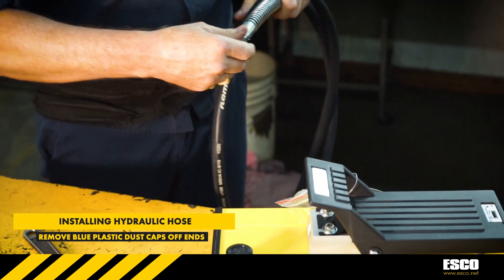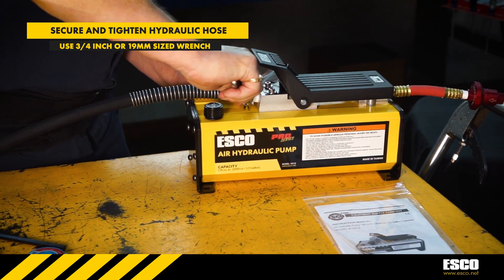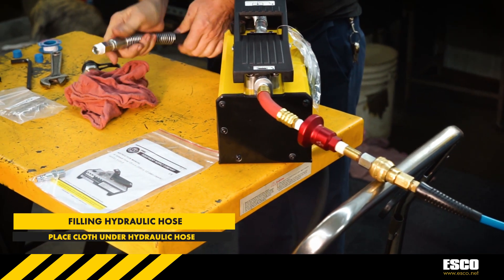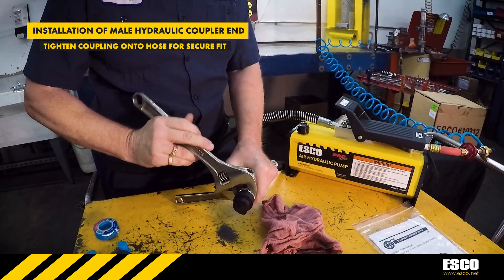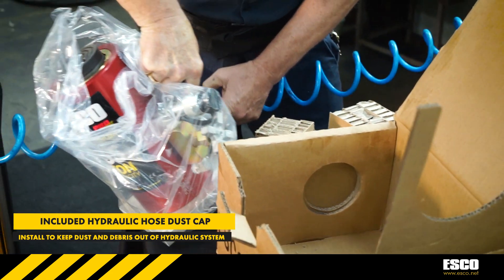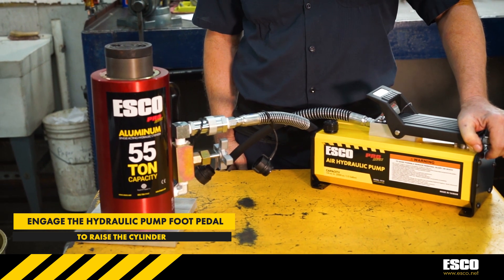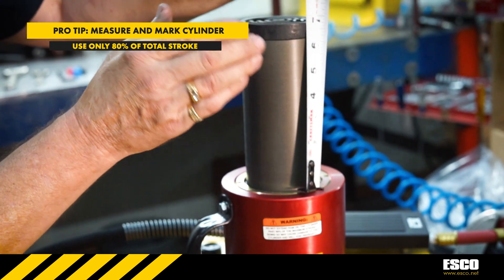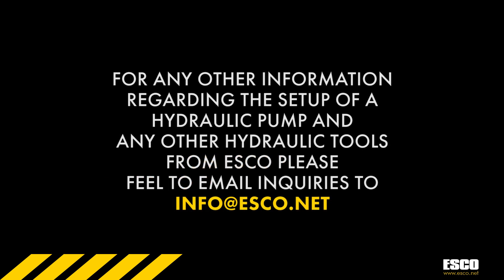How to Properly Set-Up & Maintain Hydraulics Tools from ESCO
Learn how to properly set-up an ESCO Hydraulic Pump, Hose, Air Reducer and Hydraulic tool to be used in the field.

ESCO tools used in this video: Model 10518, Model 10601K, Model 10604, and Model 10312.